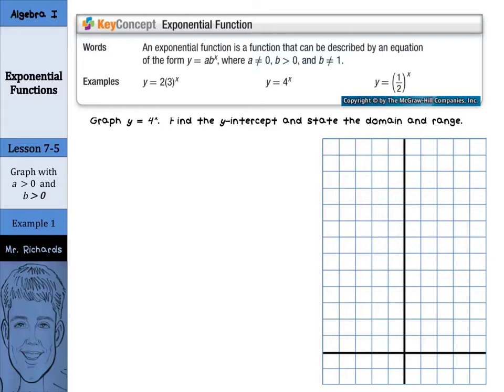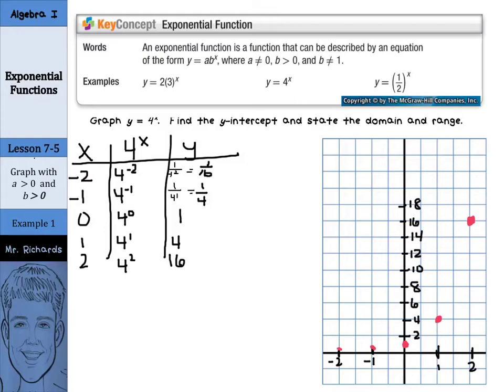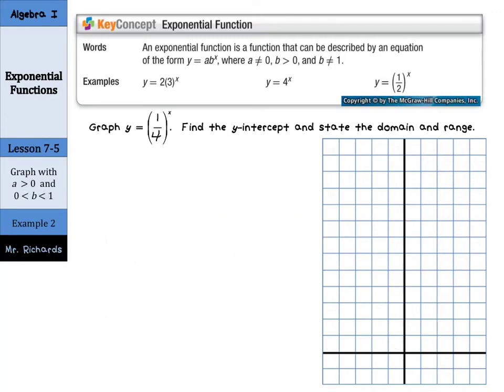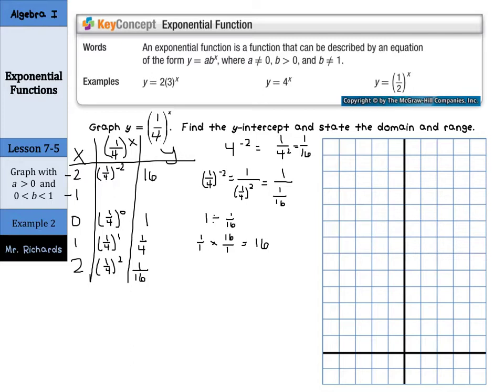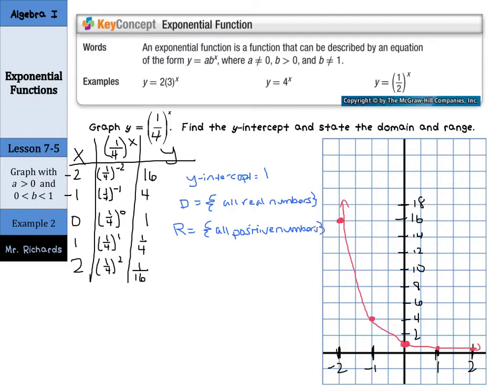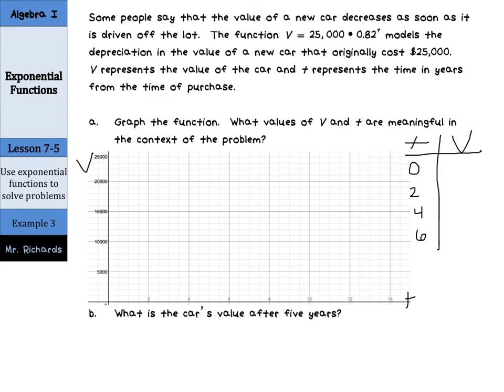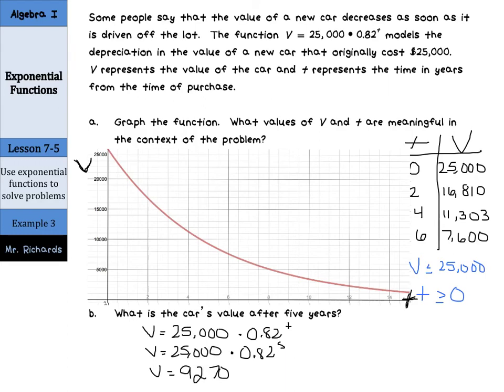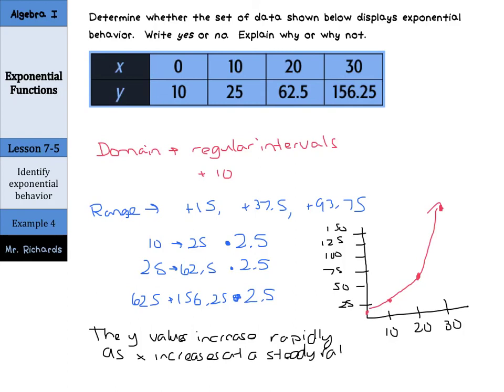Exponential Functions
7.5 - Exponential Functions (Algebra I)

Sources of examples/illustrations/pages:
8-4/Algebra I: Key Concept Boxes and Examples  © The McGraw-Hill Companies, Inc. – Carter, John A. Algebra 1. Columbus, OH: McGraw-Hill Education, 2014. Print.

8-3/Course 3 Math: Book Pages and Examples © The McGraw-Hill Companies, Inc. – Glencoe Math Course 3

7-4/Pre-Algebra: Key Concept Boxes, Diagrams, and Examples  © The McGraw-Hill Companies, Inc. – Carter, John A. Glencoe Math Accelerated. Columbus, OH: McGraw-Hill Education, 2014. Print.

7-3/Course 2: Book Pages and Examples © The McGraw-Hill Companies, Inc. – Glencoe Math Course 2